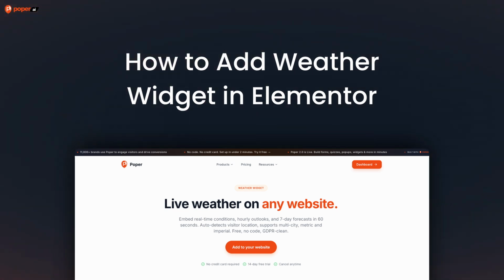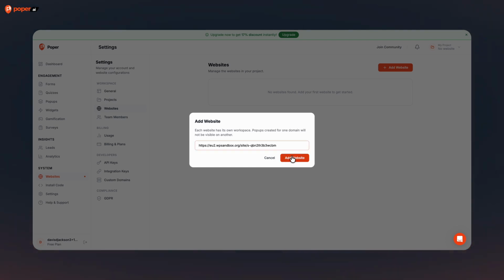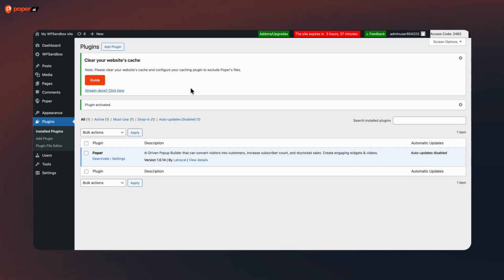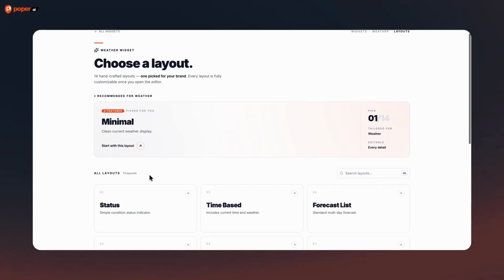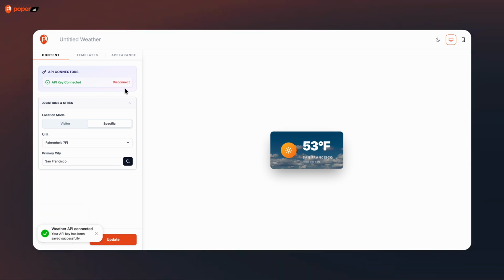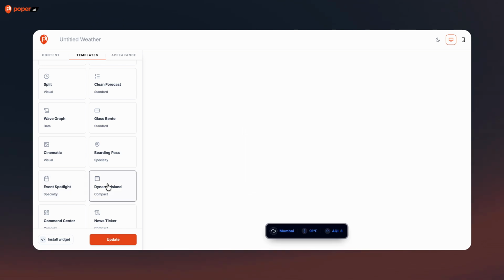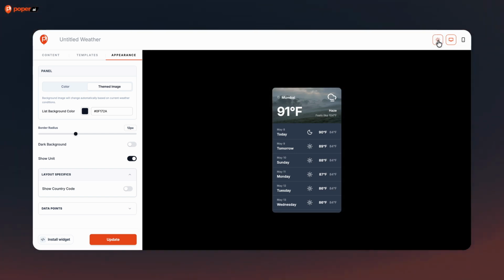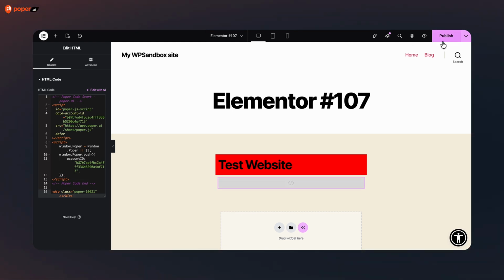How to Add a Weather in Elementor (Live Forecast Widget)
A weather widget can make your website more useful by showing live weather updates right where your visitors need them.

In this tutorial, you'll learn how to add a weather widget to your Elementor website and display real-time temperature, weather conditions, and forecasts.

Perfect for:
• Travel blogs
• Local businesses
• Tourism websites
• Event pages
• Outdoor activity websites